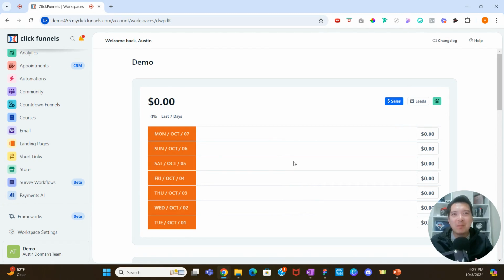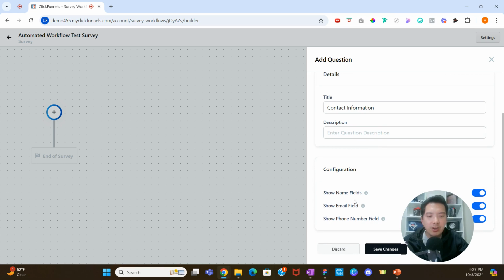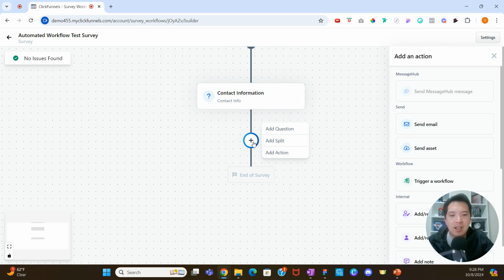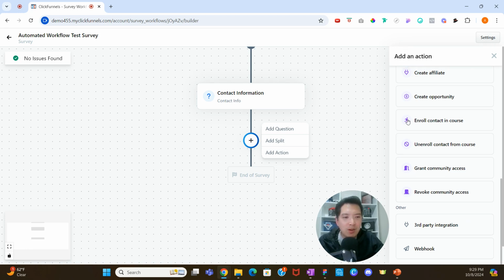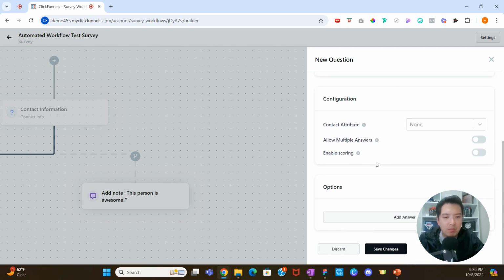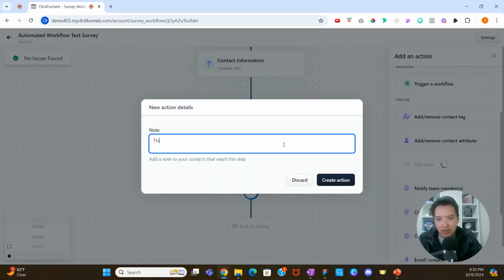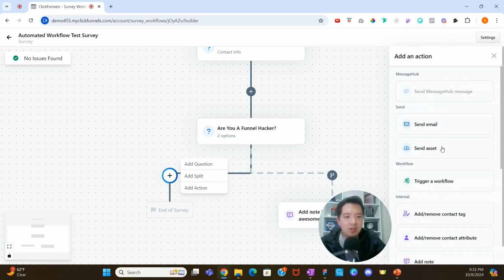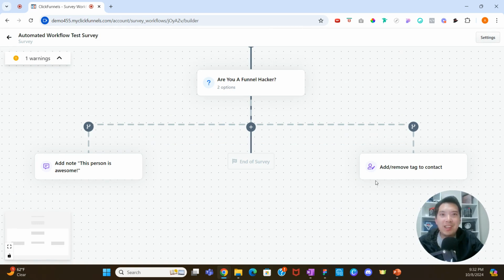Automated Workflow Steps Walkthrough Inside Of The Survey Workflow App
In this video, I walk through automated workflow steops inside of the Survey Workflow app inside of ClickFunnels 2.0.

Have you heard of BarnumPT, the "Ultimate AI Drive, Funnel Hacking (And Building) Tool"? Get it for FREE:

Are you signed up for the 3-day 'Selling Online' Challenge?